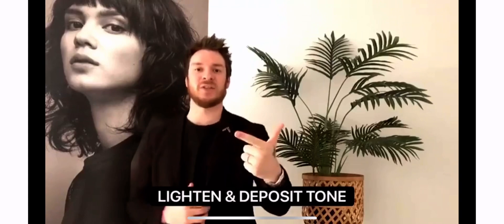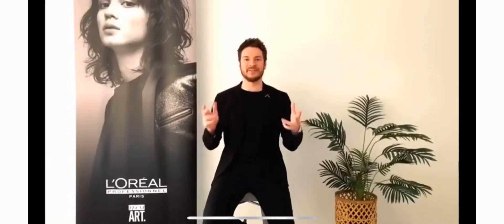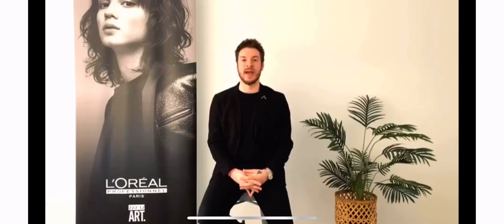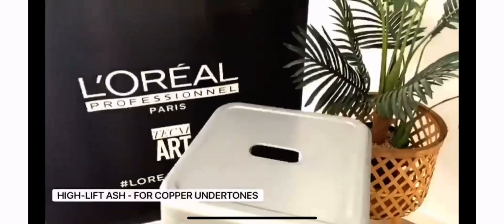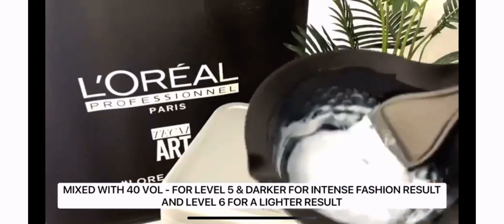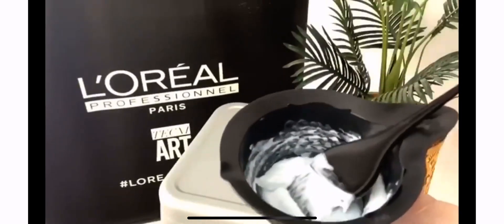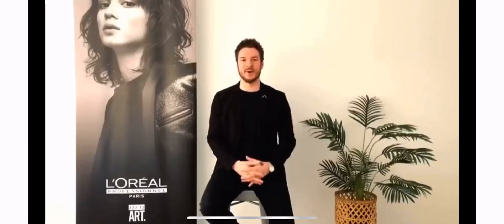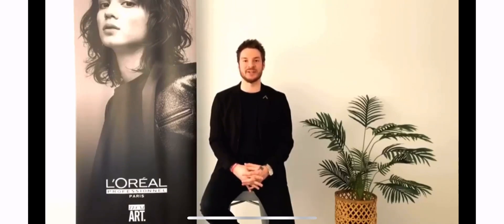Majirel Highlift (Ep.4) | L’Orèal Professionnel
Learn about Majirel Highlift colour range and application process